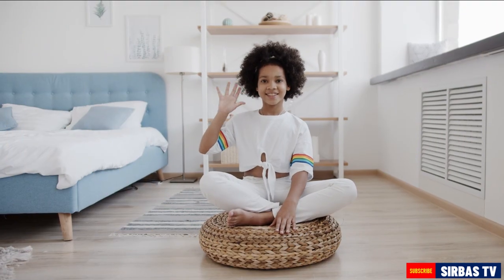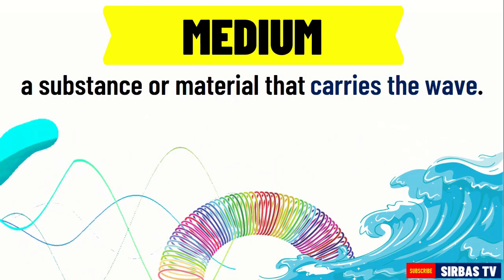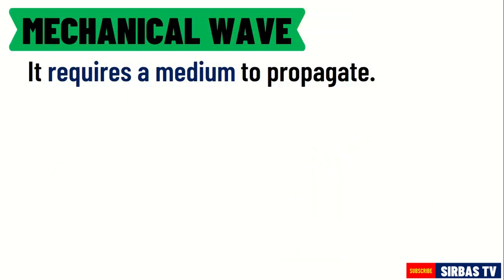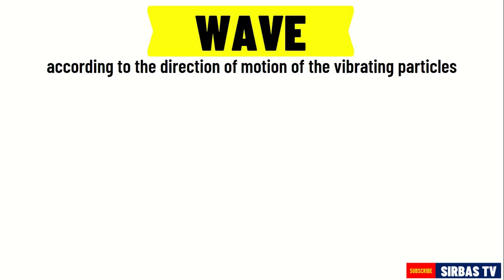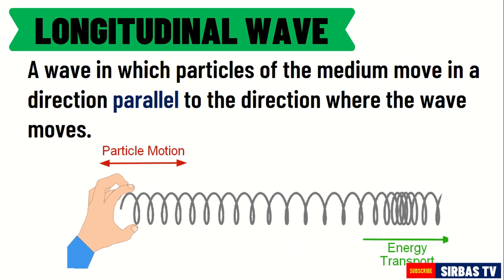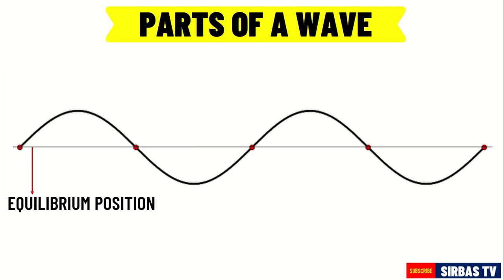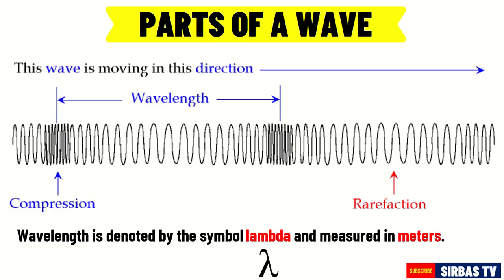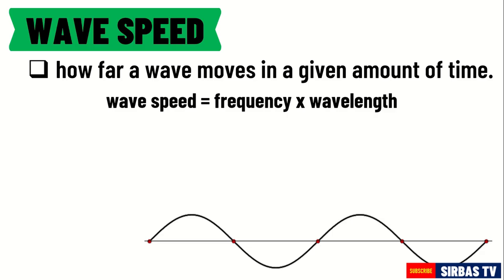Waves: Carriers of Energy | Characteristics of Waves | Science 7 Quarter 3 Module 3 Week 4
Waves: Carriers of Energy | Sound Waves | Science 7 Quarter 3 Module 3 Week 4
Characteristics of Waves
DEPED MELC BASED VIDEO LESSON
Waves Carry Energy
Transverse Waves, Longitudinal Wave, Surface Wave
Mechanical Wave, Electromagnetic Wave
Parts of a Wave: Crest, Trough, Amplitude, Wavelength
Frequency, Period, Wave speed
Waves Around You
Sound waves grade 7
Characteristics of waves grade 7
Electromagnetic waves grade 7
Types of waves grade 7
Properties of waves grade 7
Light waves grade 7
Waves for grade 7,
Waves science 7
Waves physics grade 7
Waves around you grade 7 ppt
Science waves grade 7
Grade 7 wavesGrade 7 Science Lessons
DepEd TV Grade 7 Science
Science 7 Third Quarter Videos

-Sir Bas